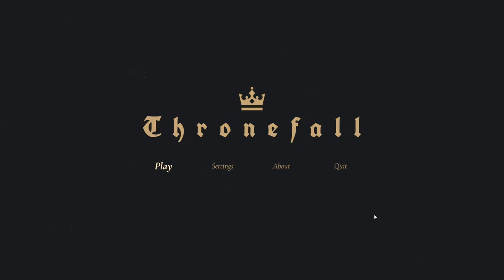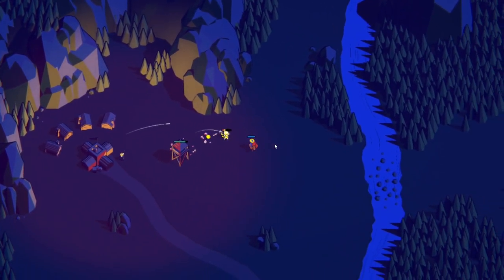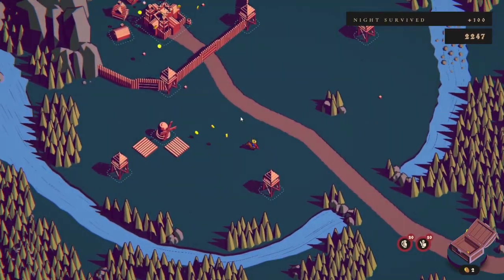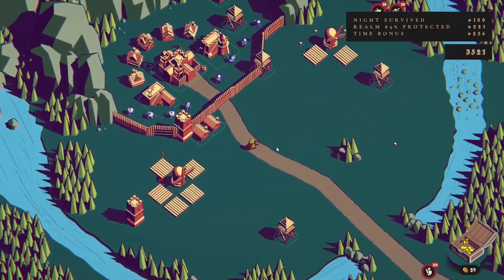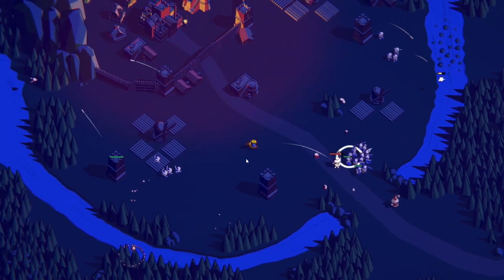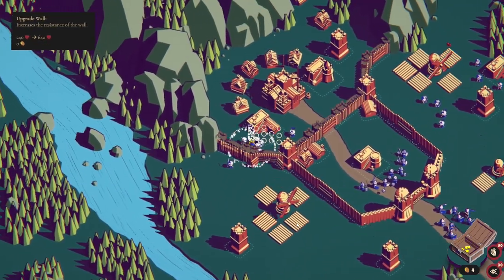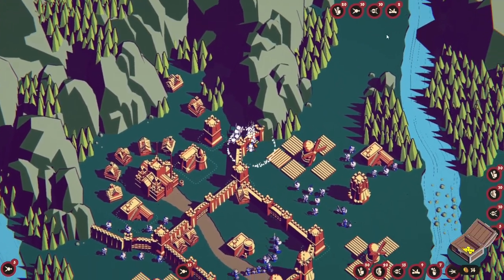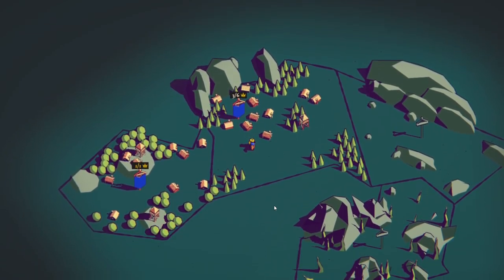Minimalist City Building Tower Defense Action Strategy - Thronefall - #01 - Gameplay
PC System:
64GB DDR4 Ram
1TB NVMR SSD